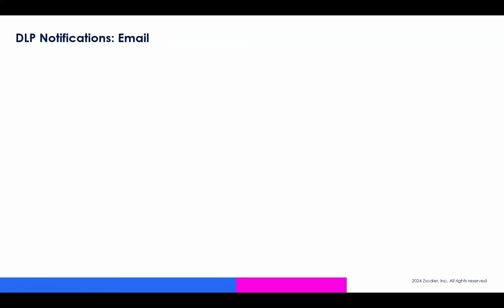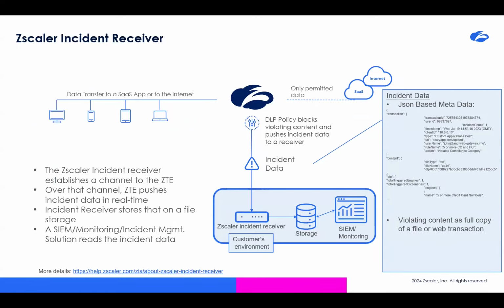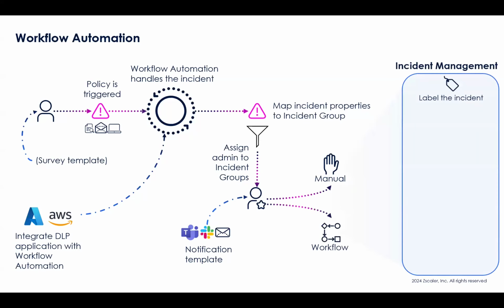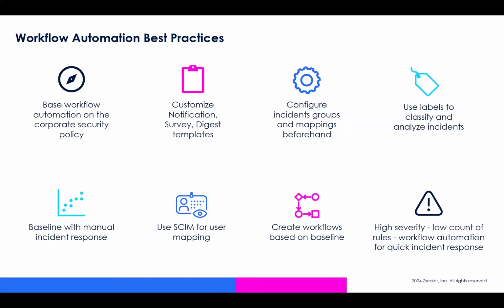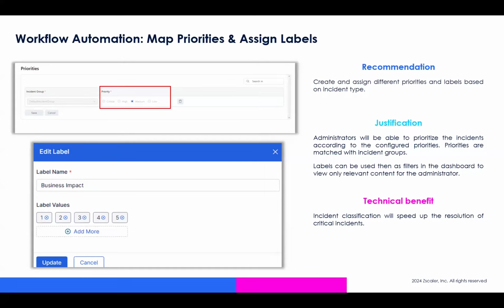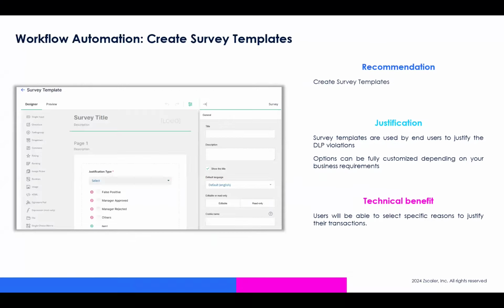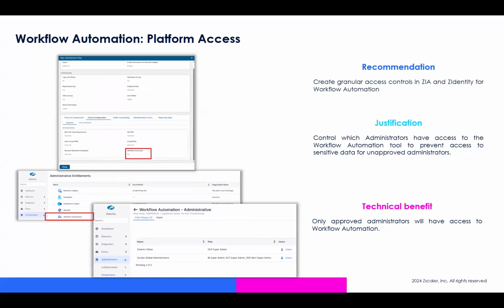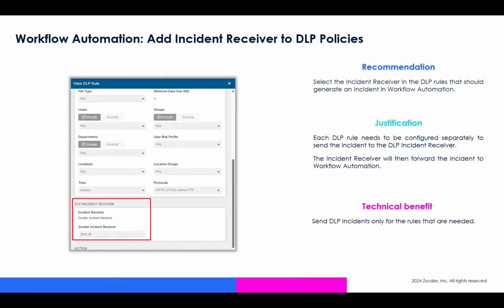Data Security - Ep 10 - Incident Notification & Workflow Automation | Zscaler Product Optimization